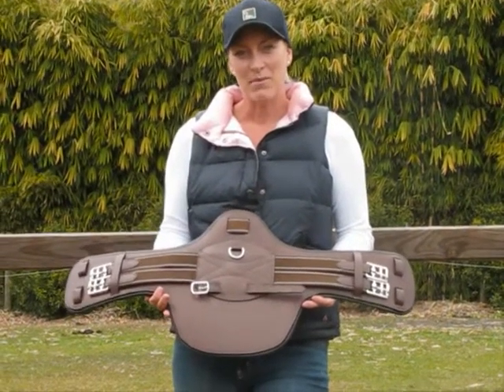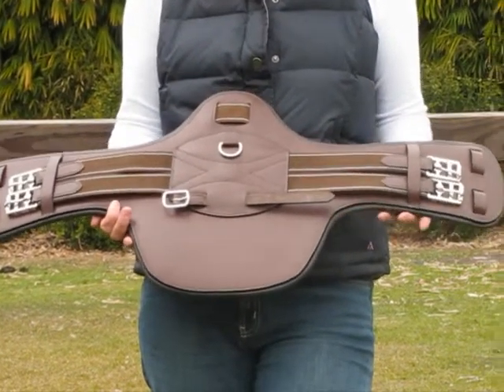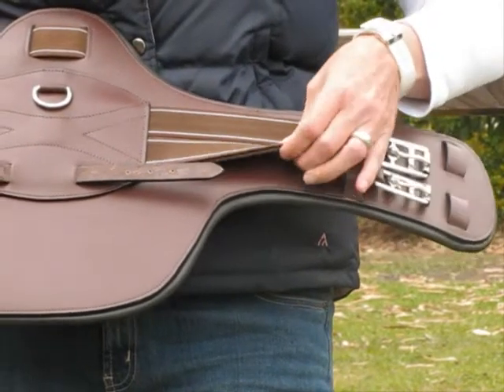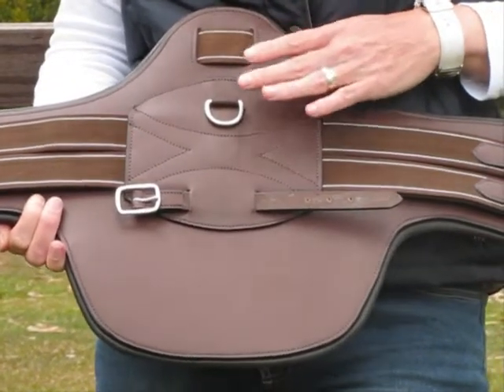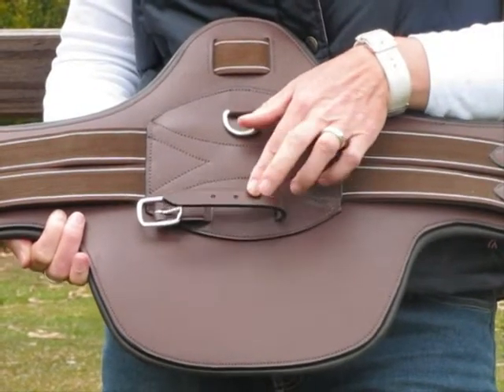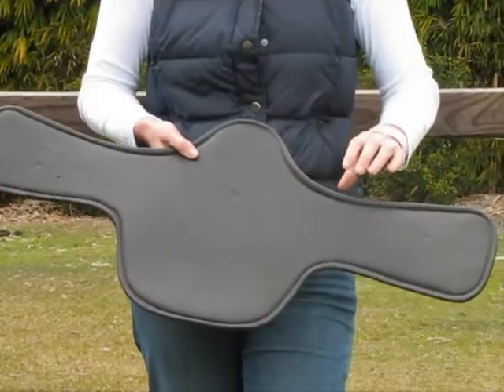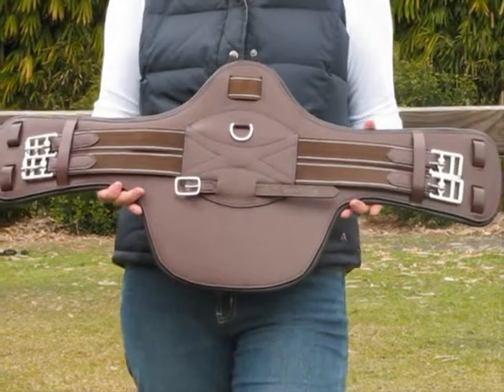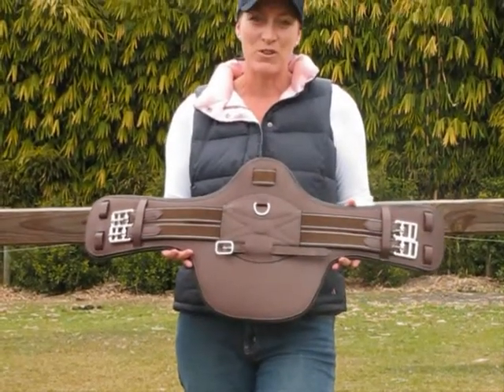SHORT STUD GUARD GIRTH BROWN